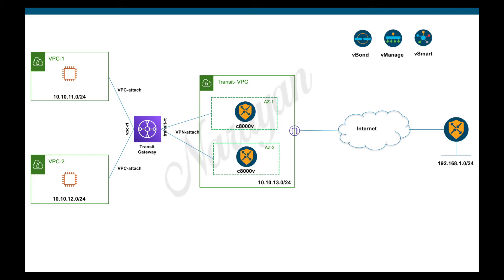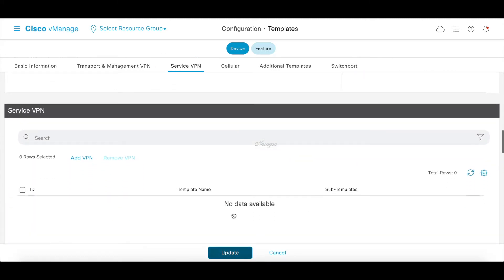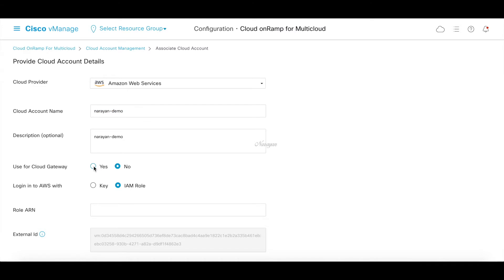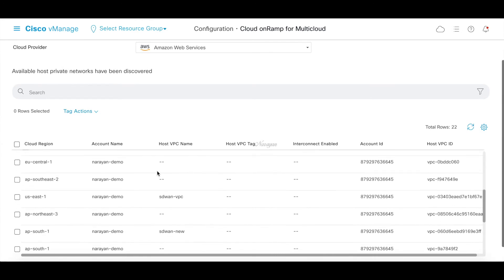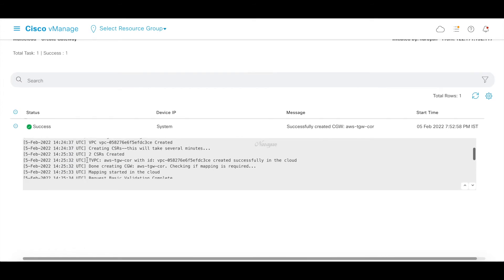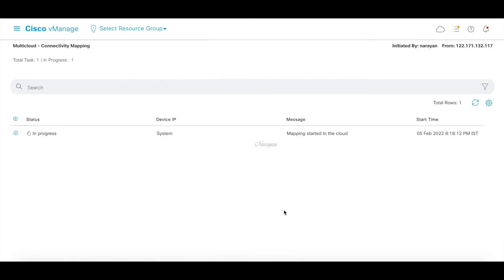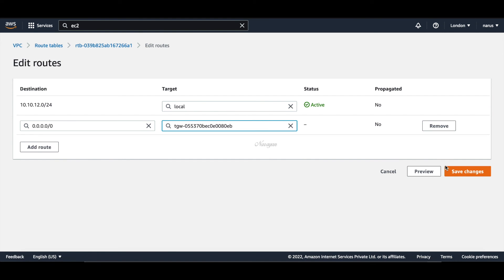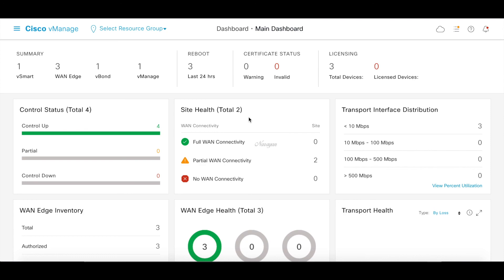Cisco Cloud On Ramp for Multi-cloud - AWS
A short demo showcasing the Cisco SDWAN automated cloud onramp workflow to extend on-premise connectivity to the AWS cloud without the hassle of complex manual configurations